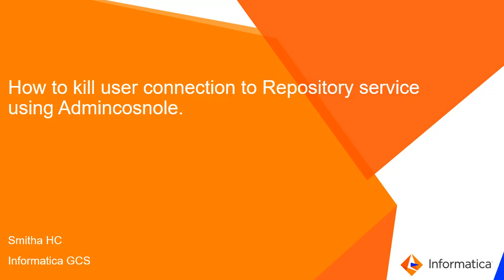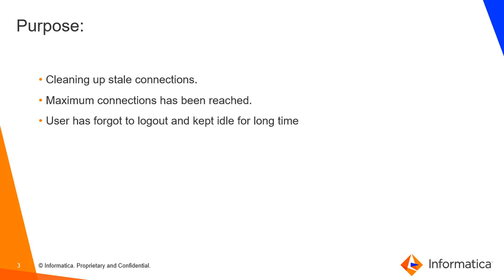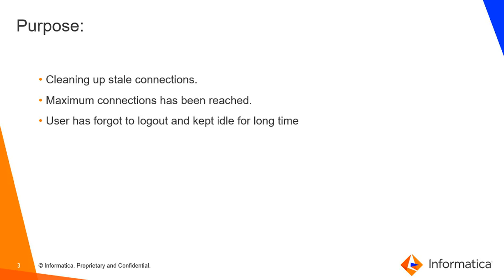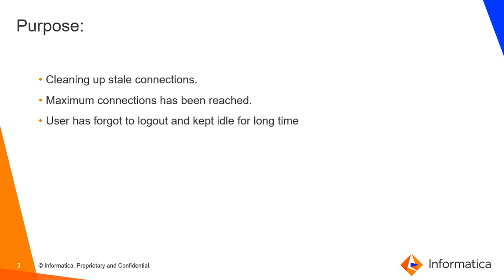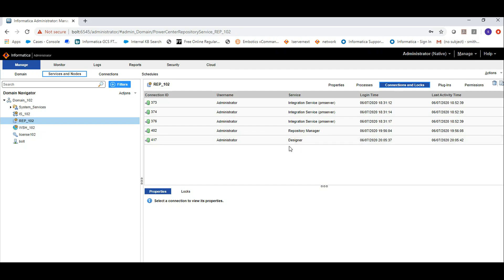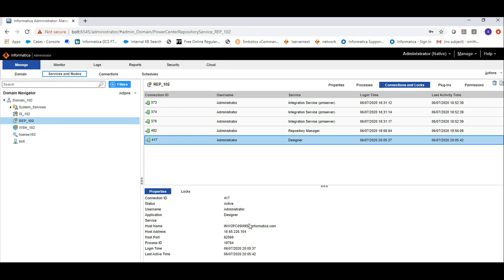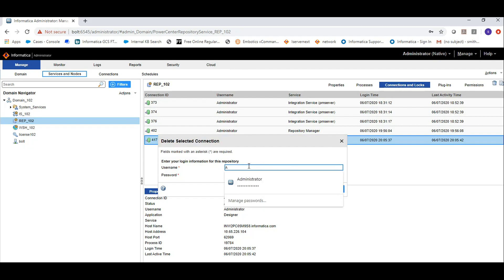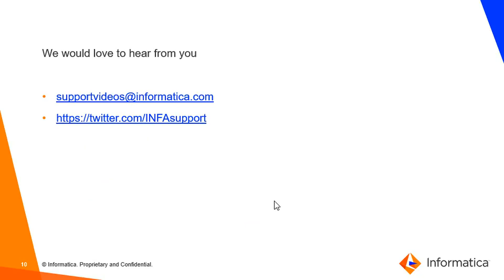How to Kill User Connection to Repository Service using Admin Console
This video explains how to kill user connection to repository service using Admin Console.

Expertise: Intermediate
User Type: Administrator
Category: Administration
Project Phase: Configure
Problem Type: Configuration